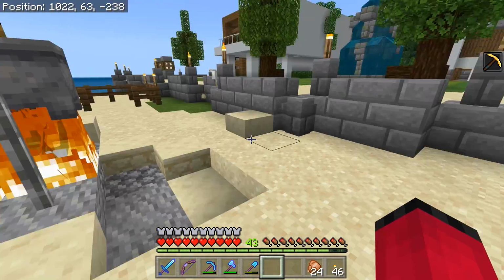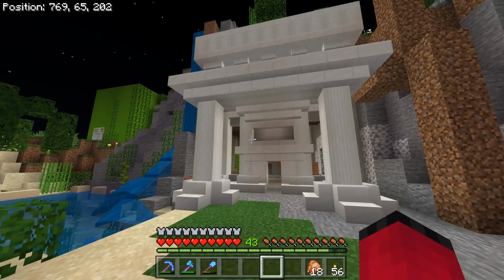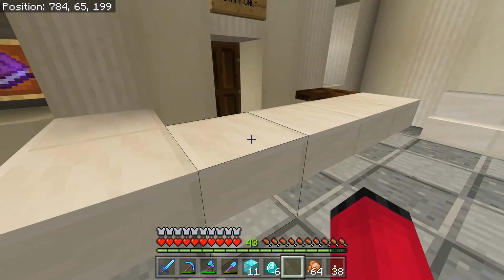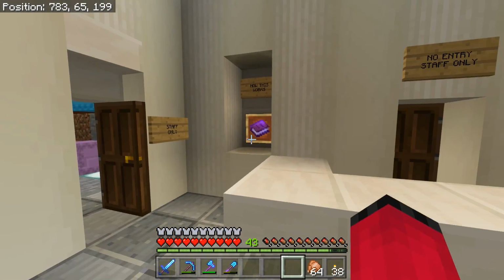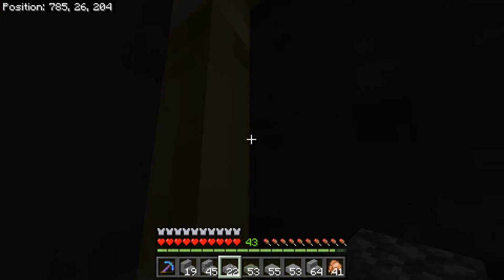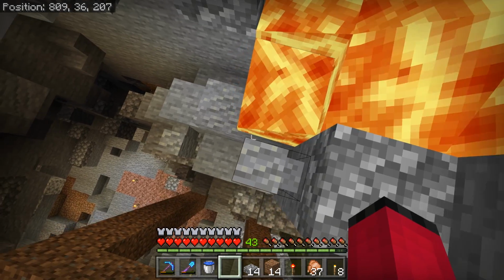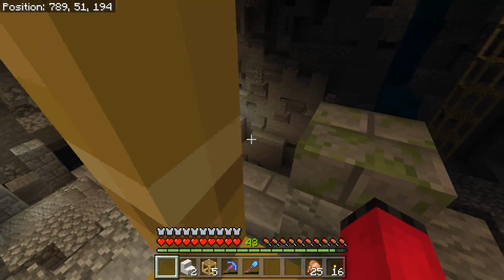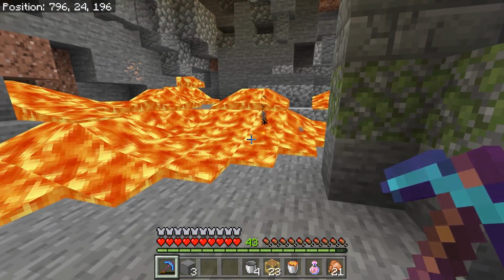THE BANK | Truly Bedrock [20]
I start working on a very secure bank system!